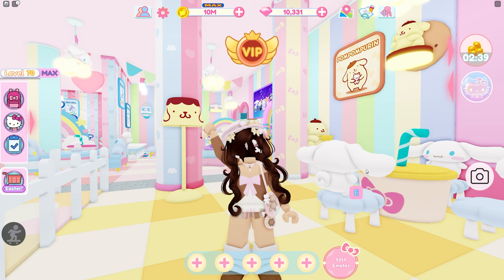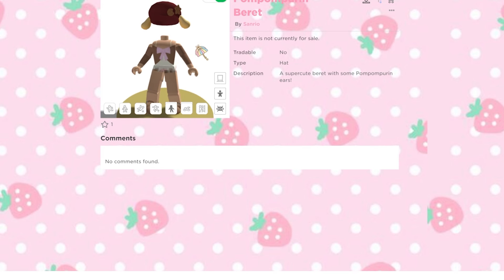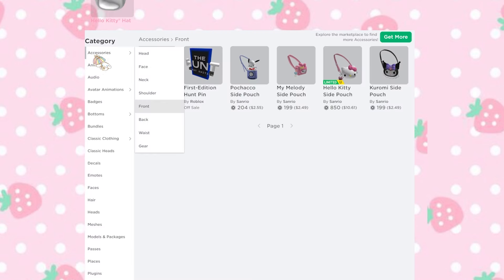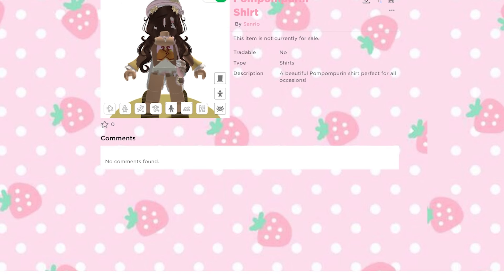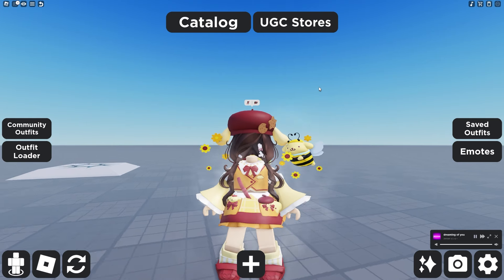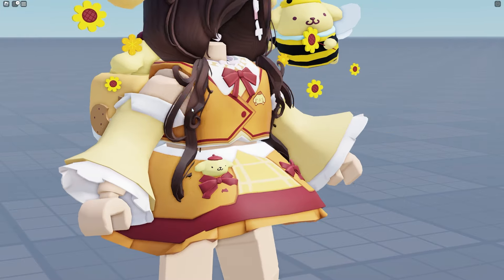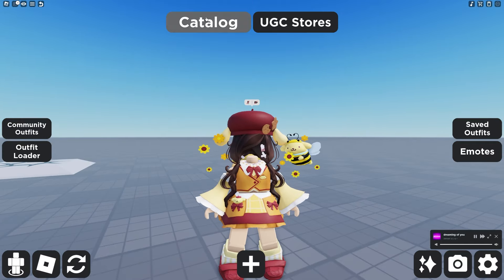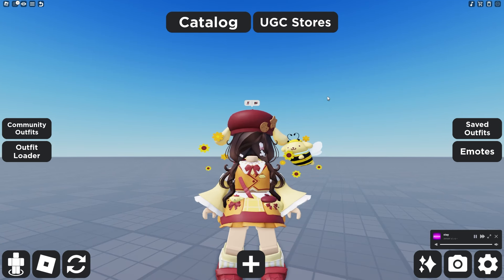Pompompurin UGCs are COMING SOON!! | Roblox My Hello Kitty Cafe | Riivv3r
There's a bunch of NEW Pompompurin UGCs in Sanrio's inventory. Pompom got 6 UGCs and one of these will be a FREE limited in My Hello Kitty Cafe soon! His birthday is coming up so he got a bunch of cute UGCs. This batch is SO ADORABLE! He got a beret, a pal, 3-D clothing, a backpack, and a side pouch! They're all so adorable and I can't wait to get these myself!